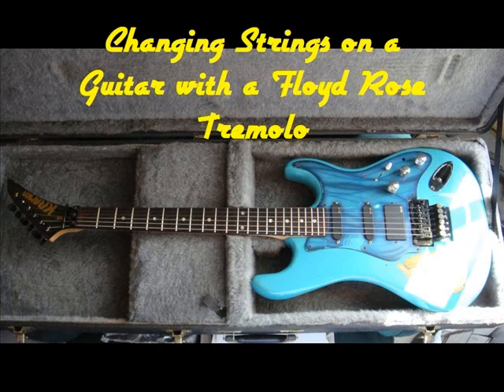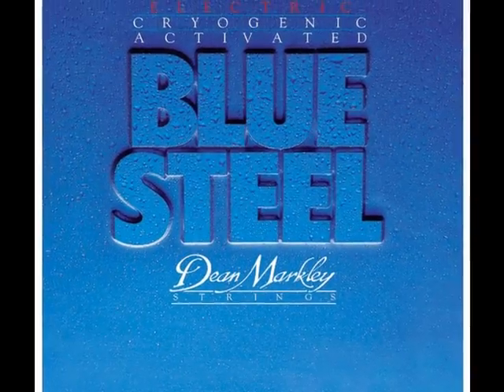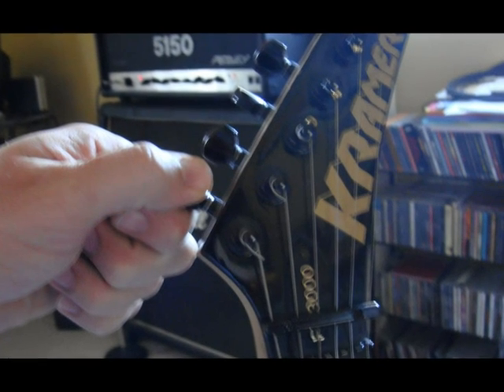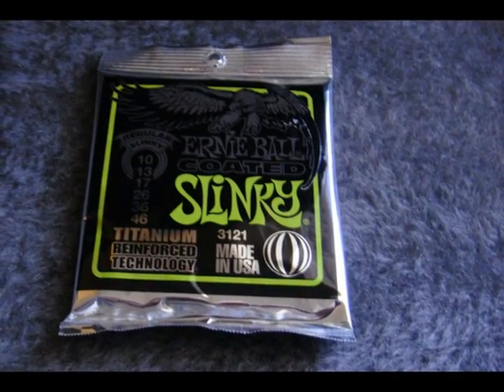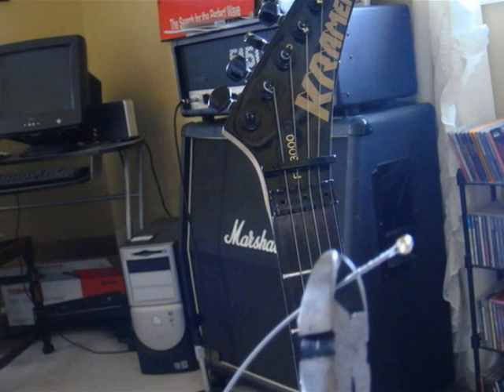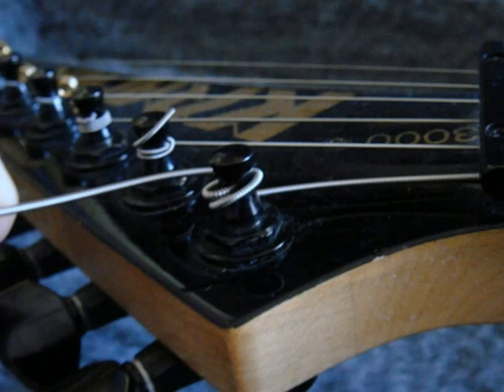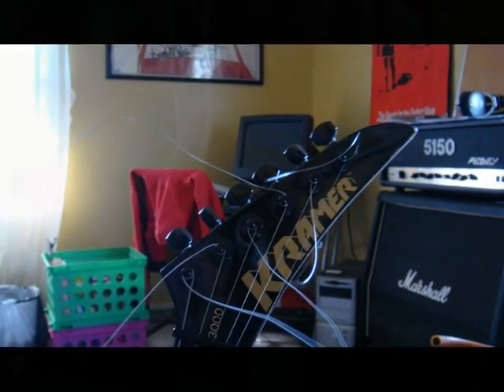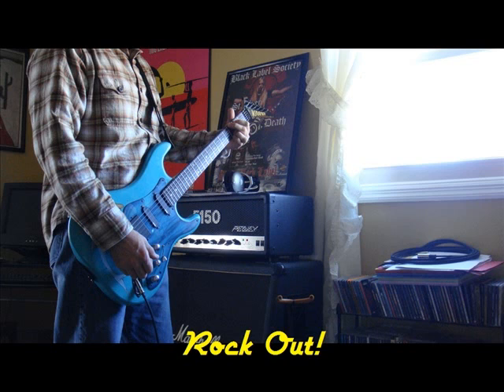Changing Strings on a Guitar with a Floyd Rose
Instructional video I had to do for school.